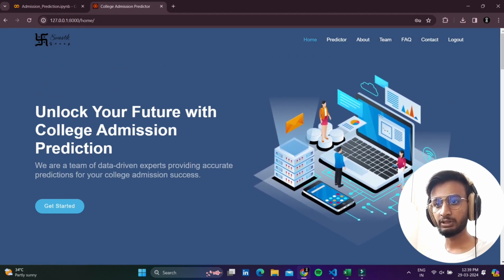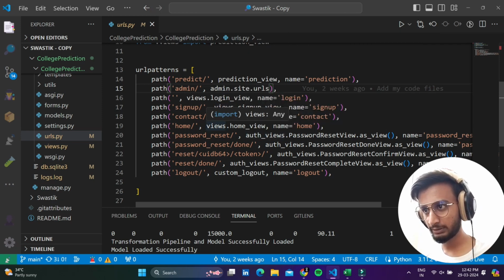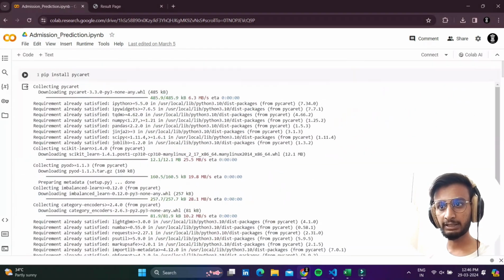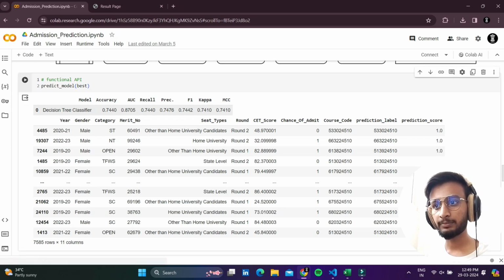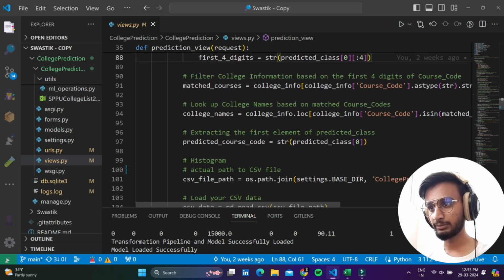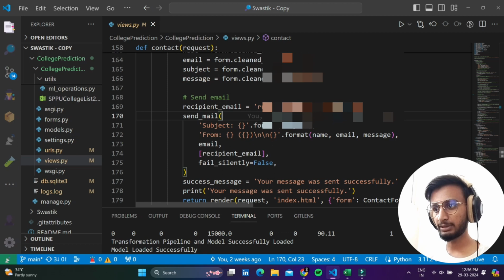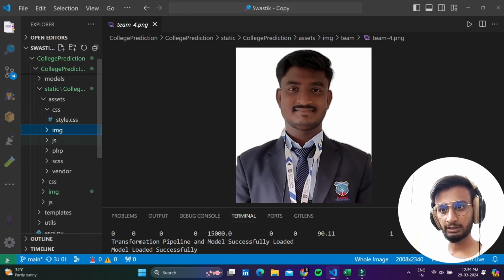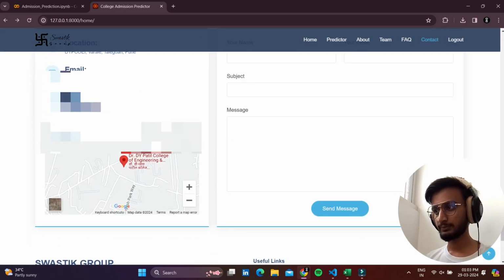College Admission Prediction System Using Machine Learning